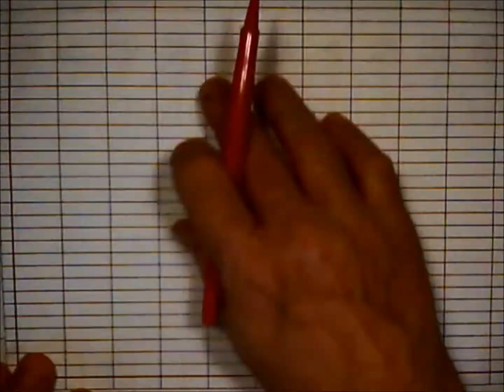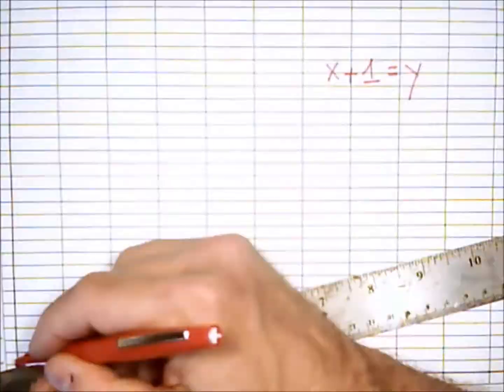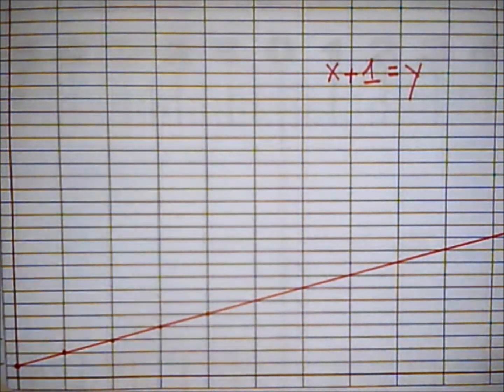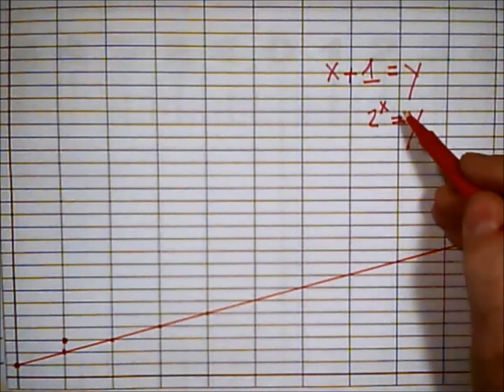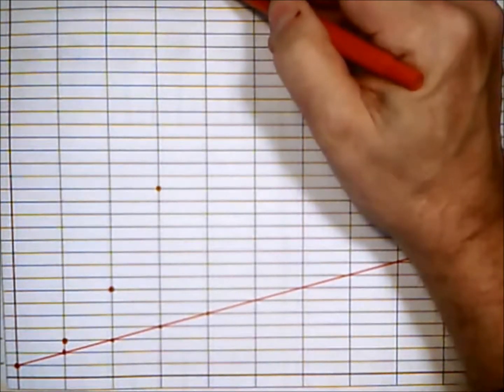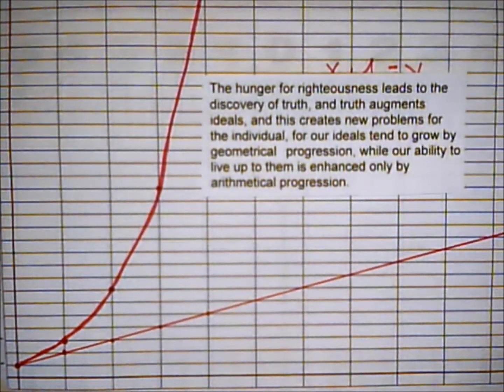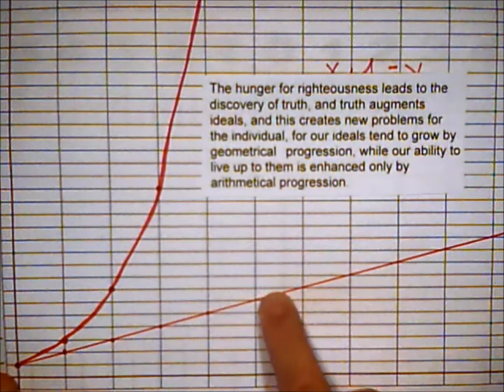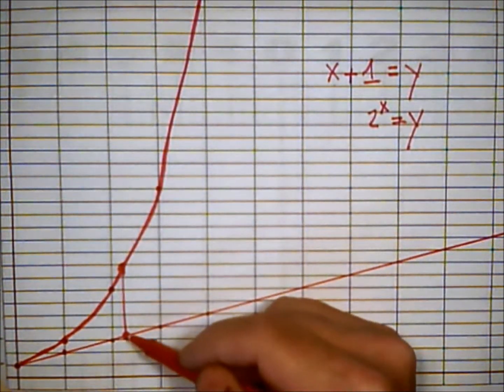EXPONENTIAL CURVES & SPIRITUAL GROWTH - an algebraic life lesson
Learn how we only seem to fall short of our spiritual ideals through algebra.